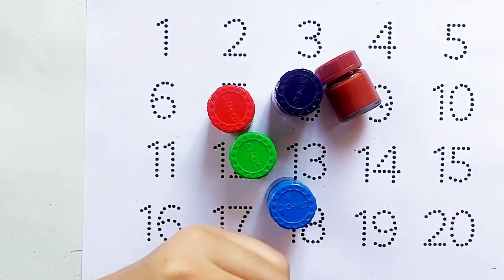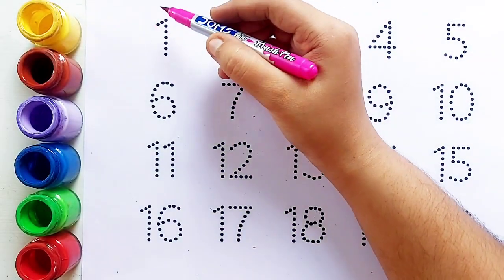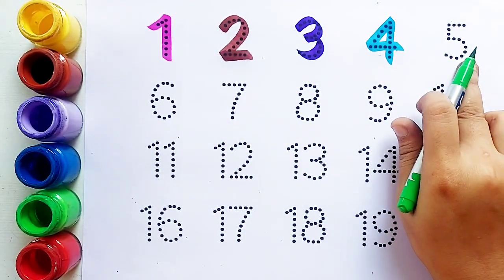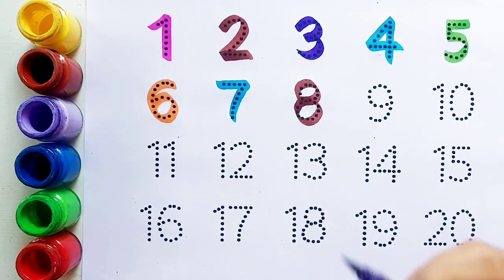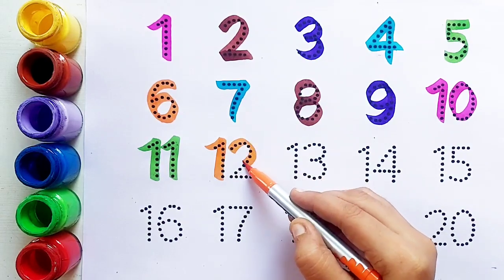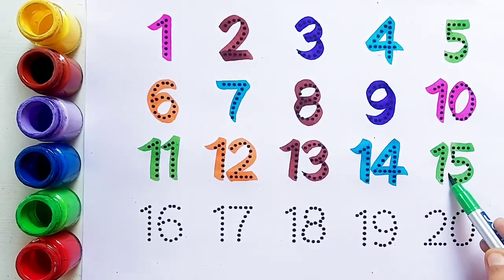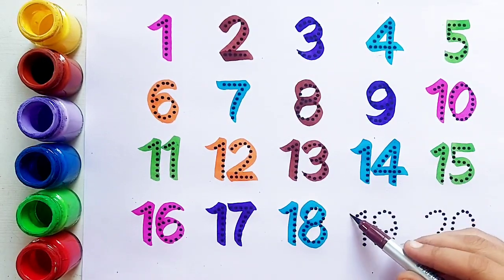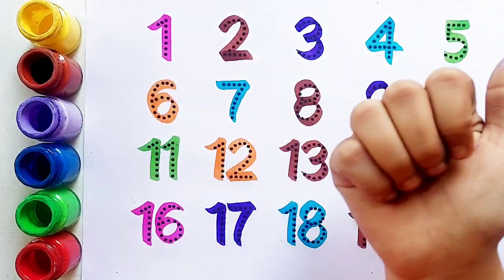123 counting, numbers song 1-20, 123,one two three, counting, 123 rhymes, 123 song, 12345 writing,1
123 counting, numbers song 1-20, 123, one two three, counting, 123 rhymes, 123 song, 12345 writing,1